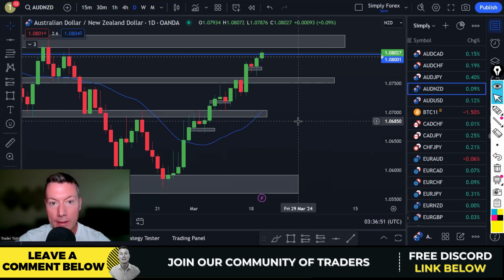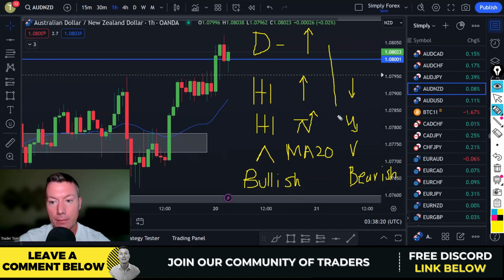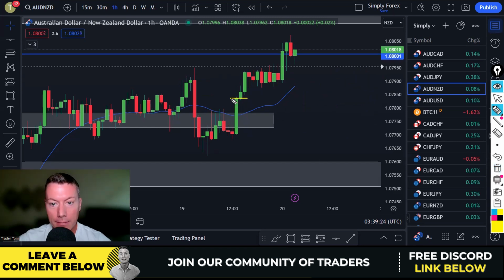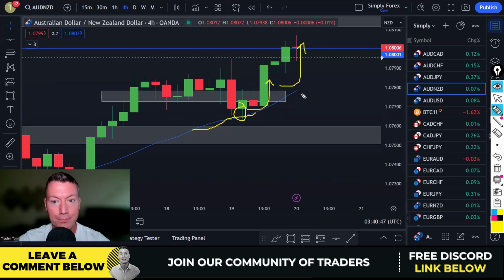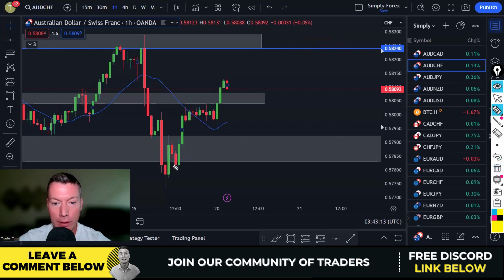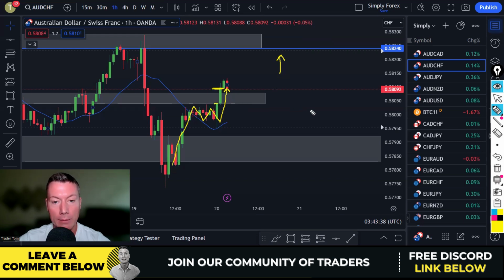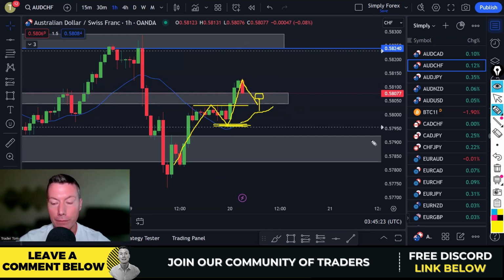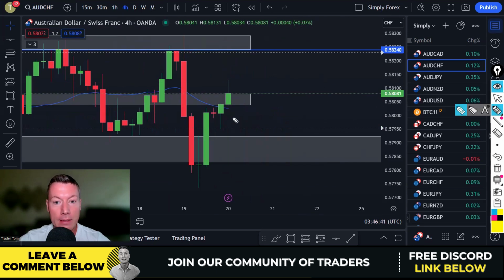Simple Daily + H1 Strategy That Actually Makes Sense